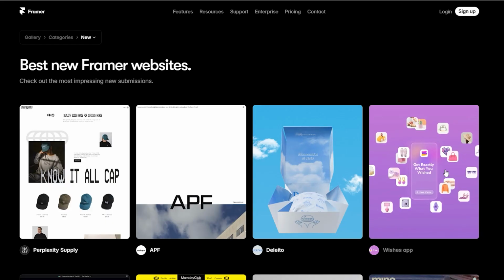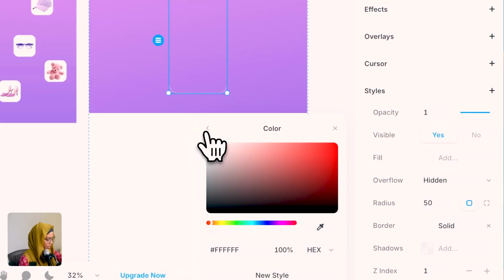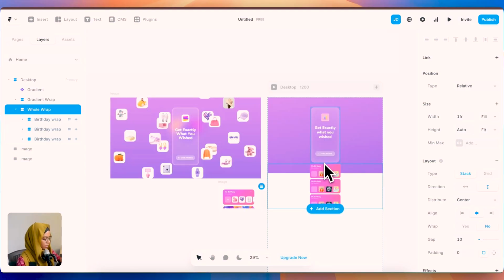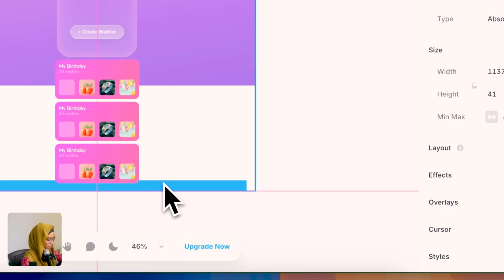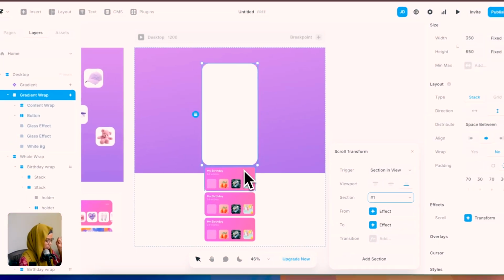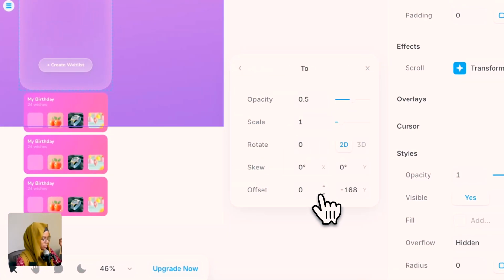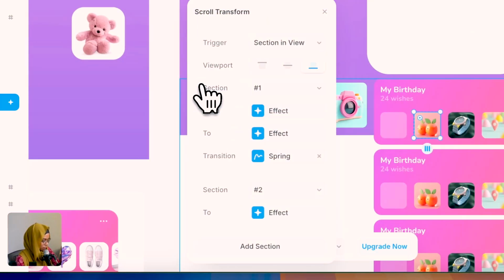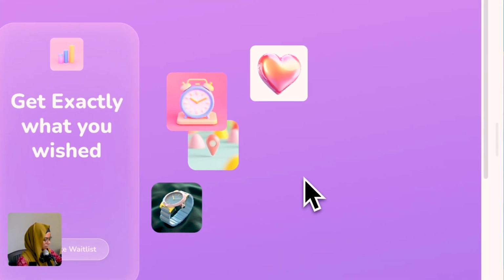Framer Tutorial : Create MindBlowing Scroll Animation Without Coding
In this Framer tutorial, you'll learn some fundamental features that allow you to create amazing  scroll animations without any code.

TimeCodes:
00:00 Introduction
00:21 Creating the base of the website
03:17 Creating Glassmorphism Effect
06:08 Creating Remaining Elements
07:37 Understanding Scroll Variant
08:32 Understanding Scroll Section
12:13 Sticky Position
12:51 White Background
13:39 Understanding Scroll Transform
19:11 Scroll Transform for Images
24:34 Outro